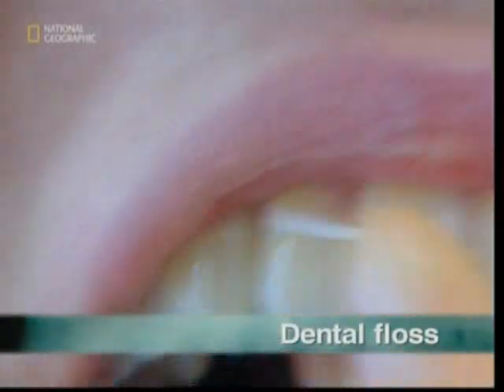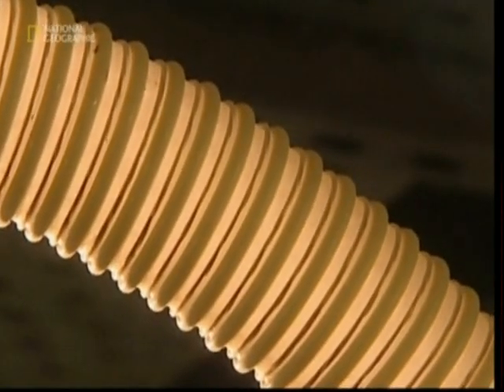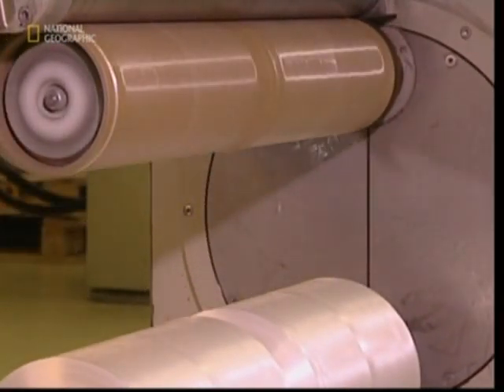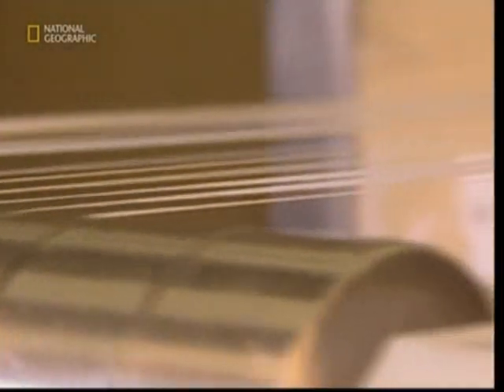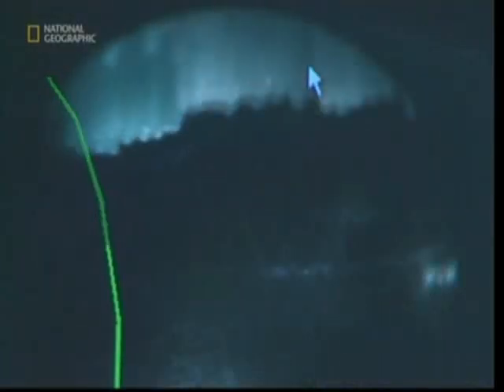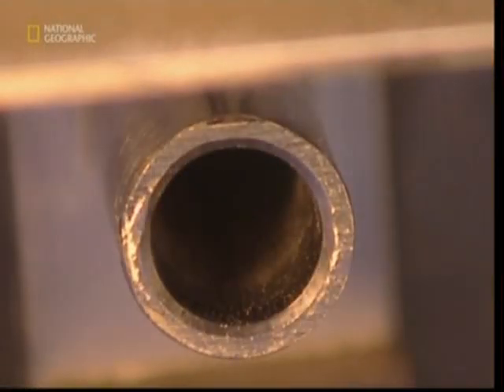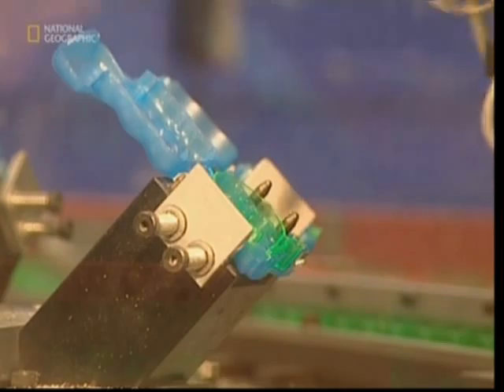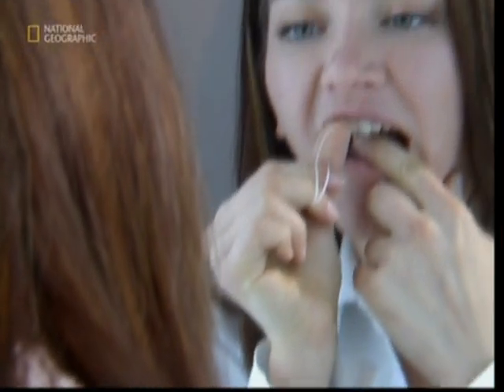How Dental Floss Is Made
A look at the manufacturing process of dental floss - an invaluable invention for maintaining oral hygiene and a great weapon against gum diseases.